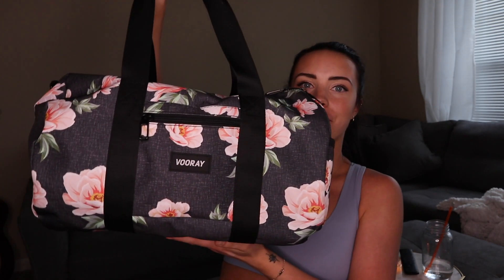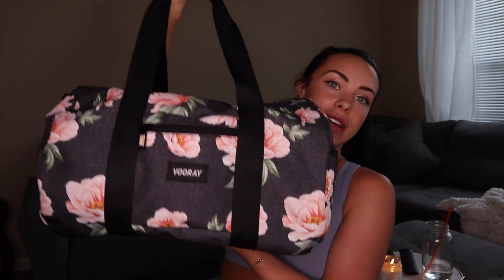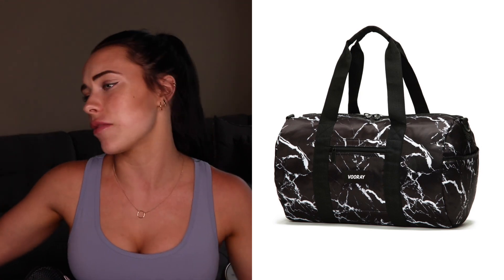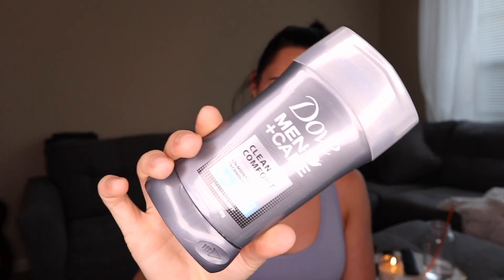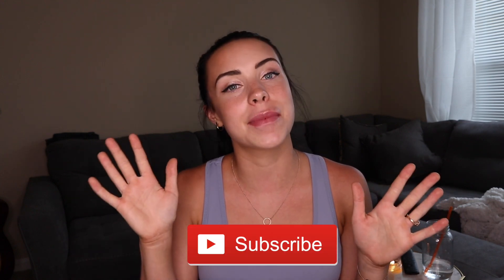What's in My Gym Bag? | Gym Bag Essentials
Welcome back babes! Today I am going over everything essential, that I carry with me in my gym bag! I hope you guys enjoy ☺

↠ links ↞
▽ Extra Bra Pad Inserts
▽Barbell Pad Protector
▽ Resistance bands
▽ Hip Circle Resistance bands
▽ Wrist Straps
▽ JBL Headphones (Dalans)
▽ Lifting Gloves
▽ Target Dusty Pink Water Bottle
(I couldn’t find the exact same one but this one is similar and there are TONS of other options!)
▽ Silicone Rings
▽S N A P C H A T: @ellelynnbrown